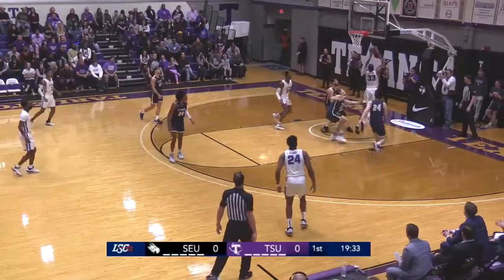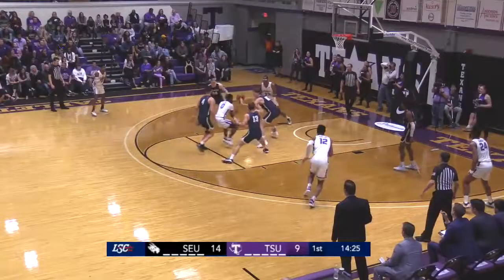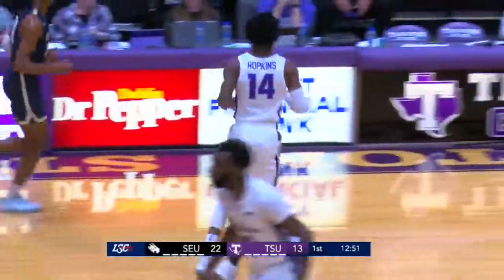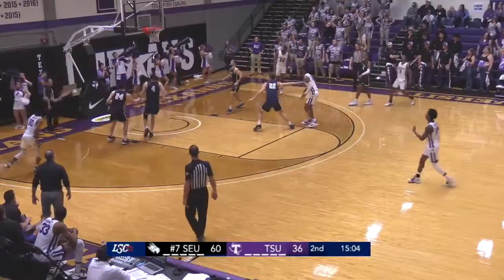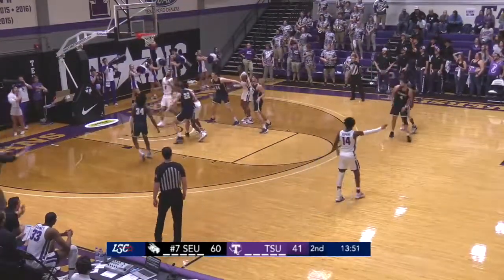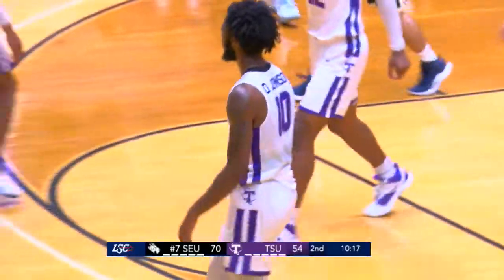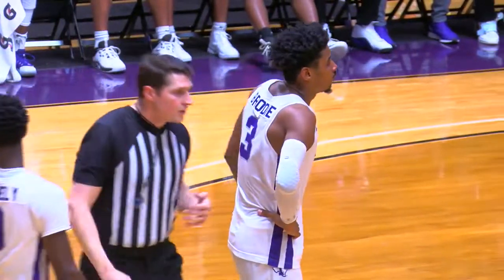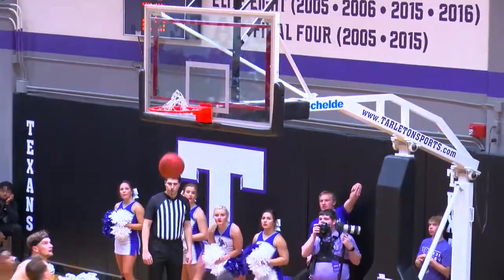Texans fall to No. 7 St. Edward's